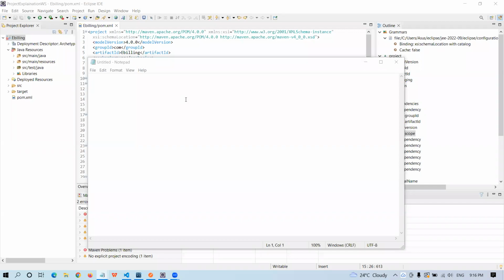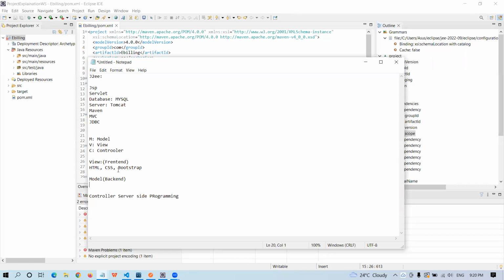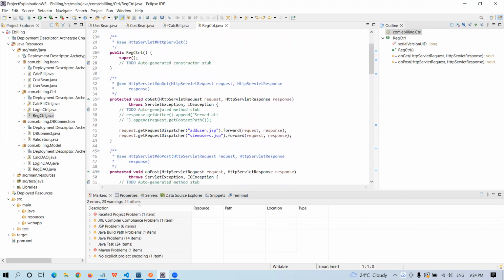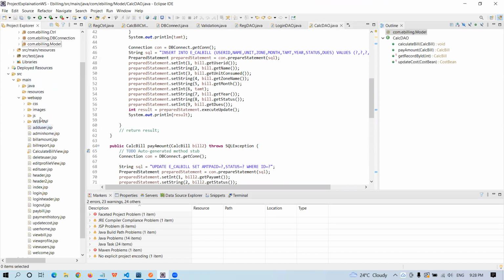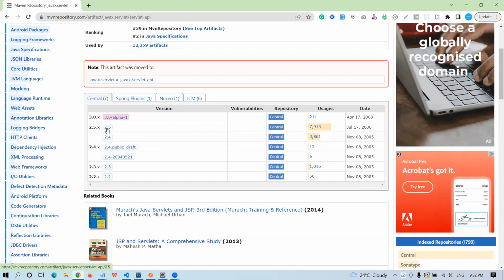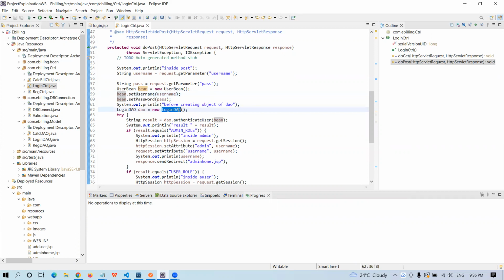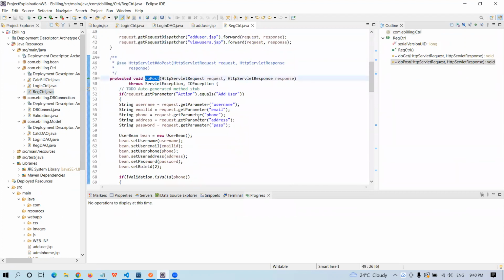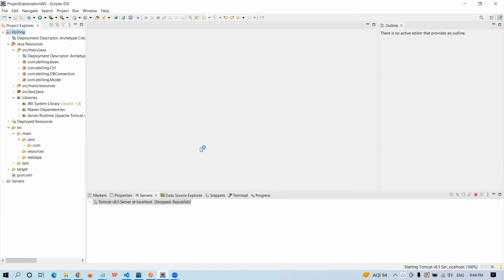Electricity Billing Project in java with source code and project report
Electricity Billing project in java using JSP, Servlet, MYSQL, Tomcat, MVC, and maven with source code and project report.